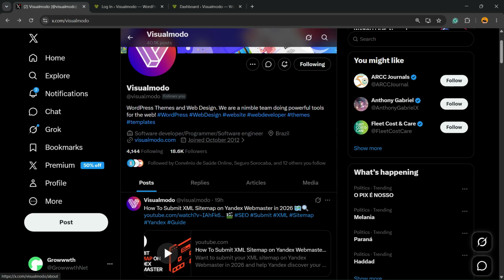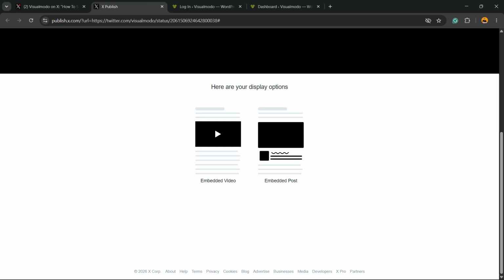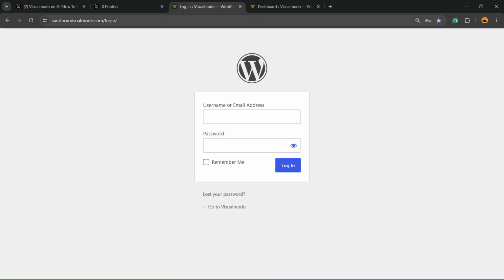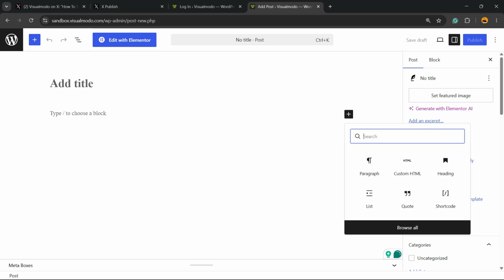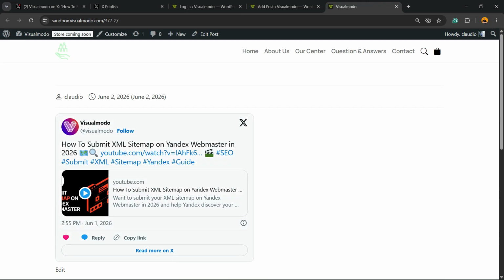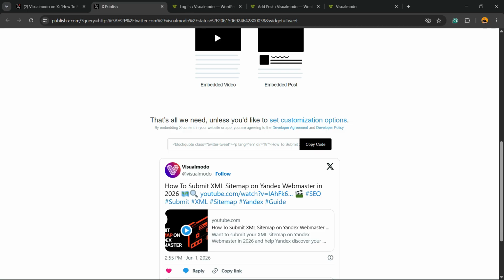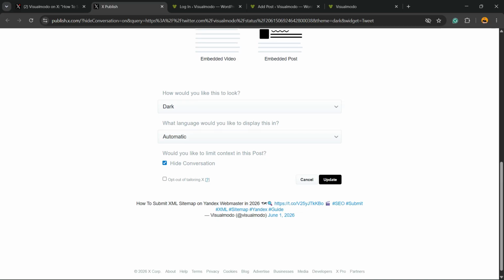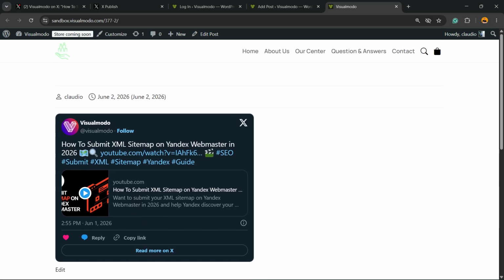How To Embed X (Twitter) Posts in WordPress sites Easy & Fast? 🔗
Want to embed X, formerly Twitter, posts in WordPress the easy way? In this tutorial, you’ll learn how to add X posts to WordPress pages, blog posts, widgets, and content areas so your website feels more active, social, and connected to real conversations.

Embedding X posts can help you display updates, opinions, announcements, social proof, news reactions, customer feedback, creator posts, and community discussions directly inside your WordPress site. This is useful for bloggers, business websites, news sites, creators, agencies, portfolios, and anyone who wants to make content more interactive.

Watch until the end to learn how to add X Twitter posts to WordPress quickly, avoid common embed issues, and improve your site content without needing complicated code.